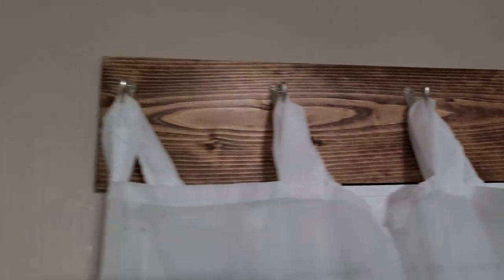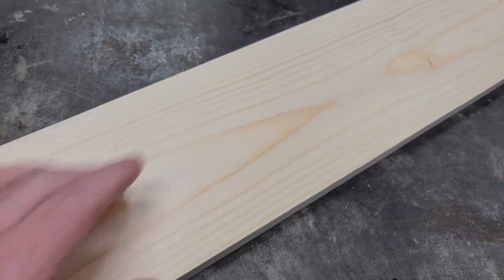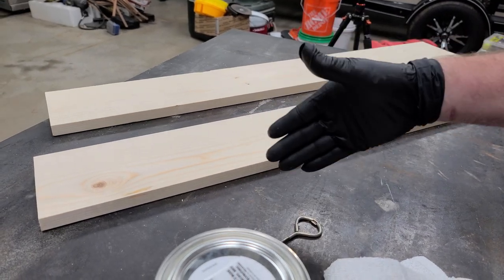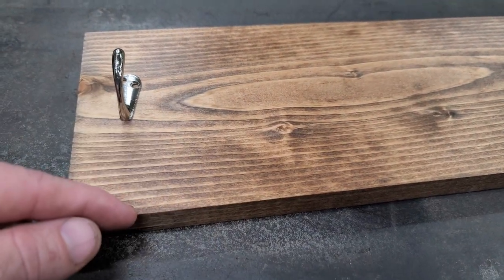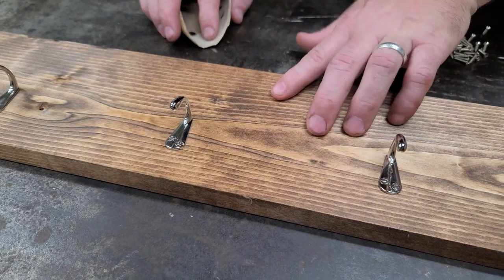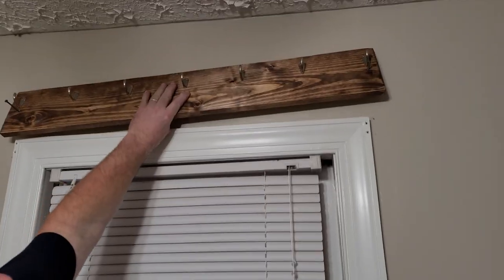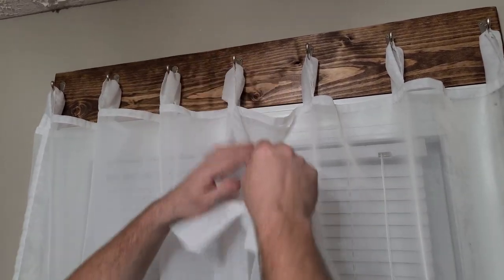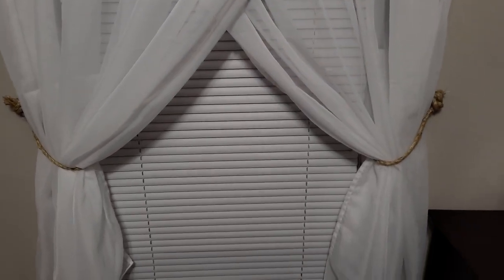Farmhouse Window Treatments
On Ta Days DIY we are building some FarmHouse Window Treatments . this is an easy affordable way to change the look of any room and I hope it helps some one .

My Etsy Store Link is